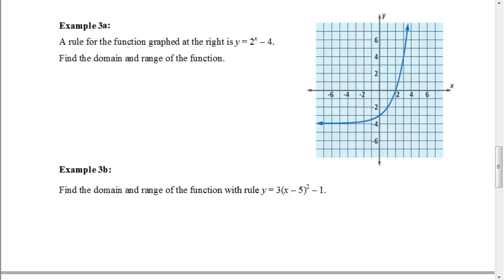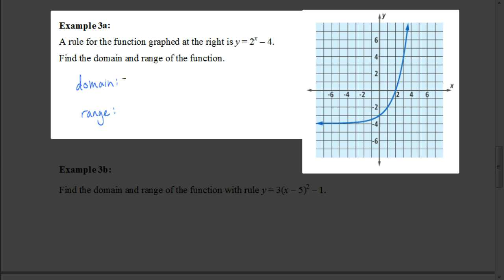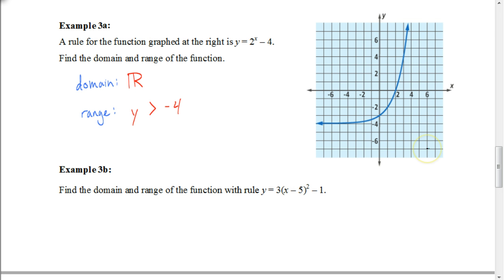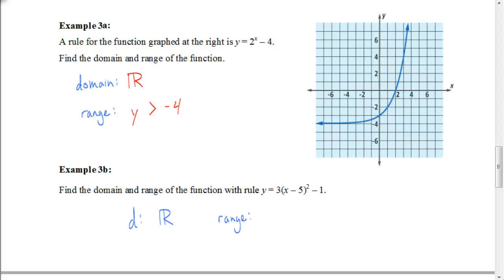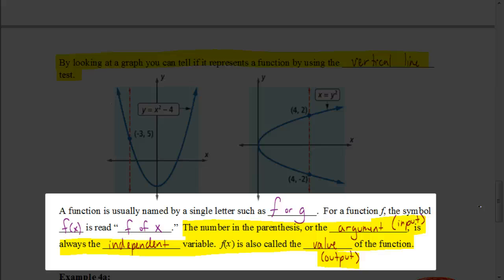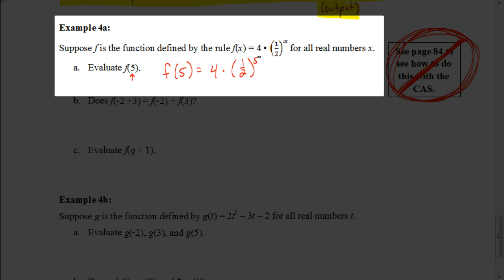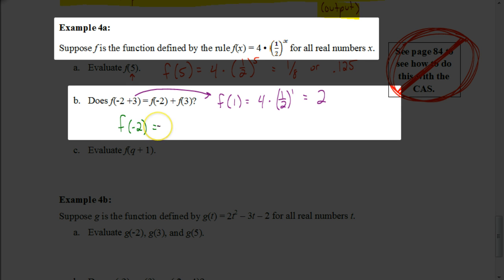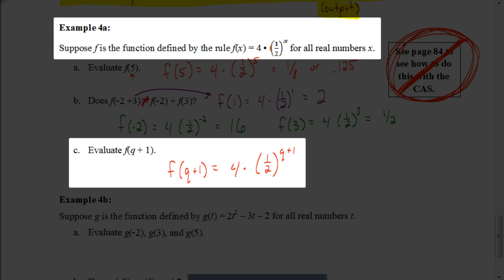FST Lesson 2.1 Part 2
How to find the domain and range of an equation and graph, how to use the horizontal line test and how to evaluate a function.